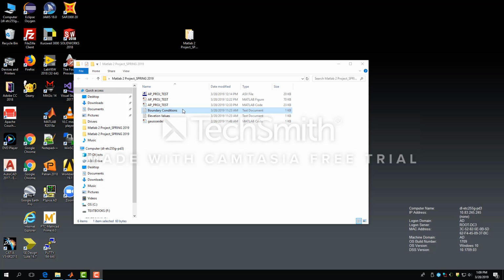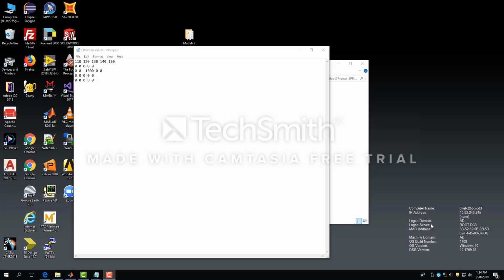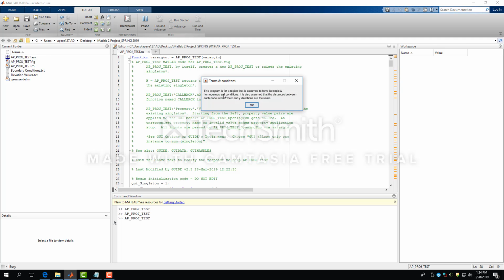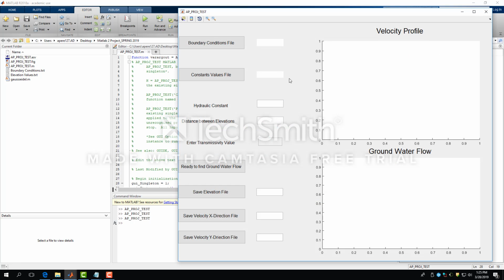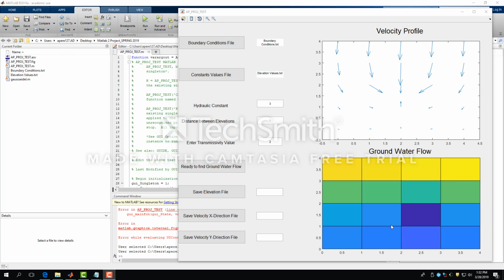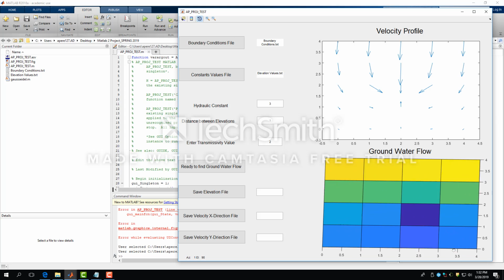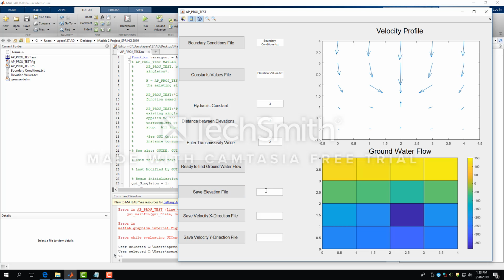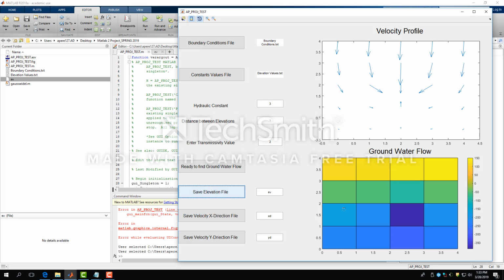CE 3800 Ground Water Flow Project.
CE 3800 Spring 2019 Project 1. By Andres Perez & Ryan Traylor